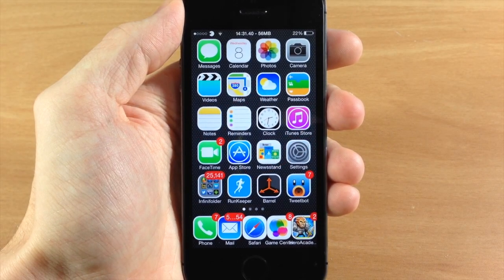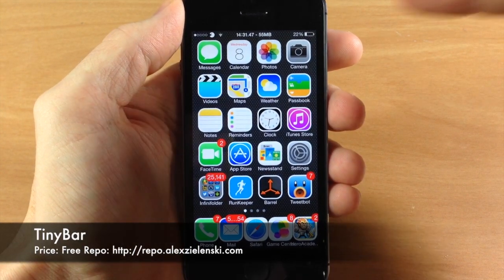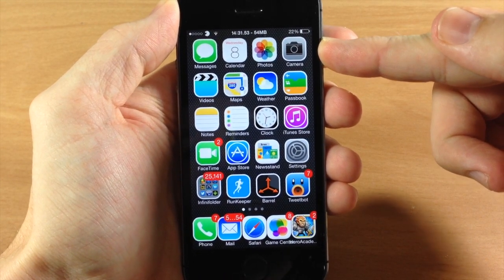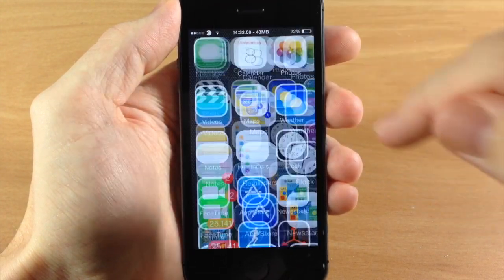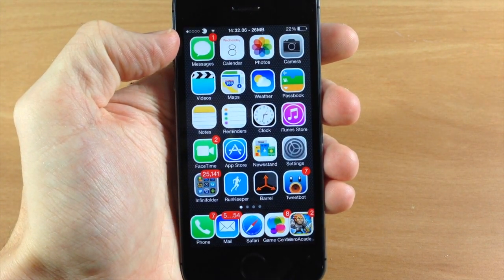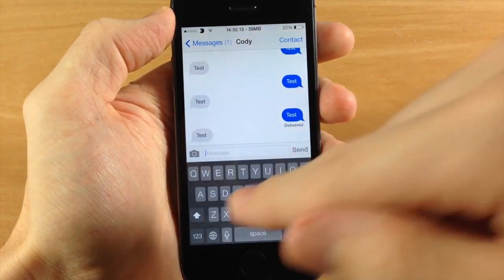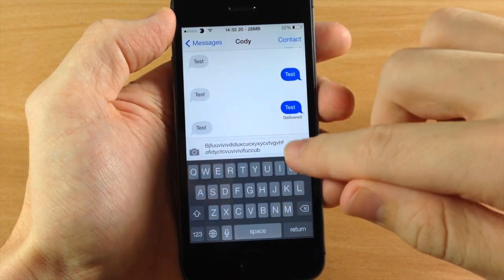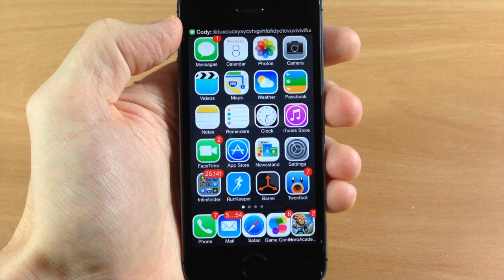TinyBar iOS 7 Jailbreak Tweak: Hands-on - iPhone Hacks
TinyBar takes away the large banner notifications on your device and replaces it with a banner notification that is the thickness of the status bar.